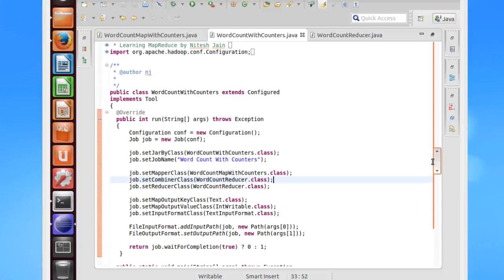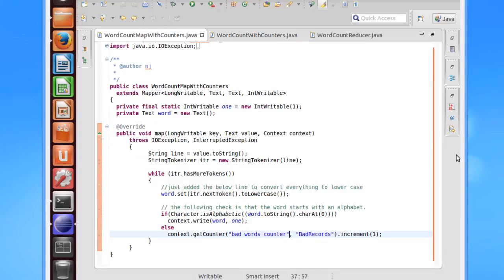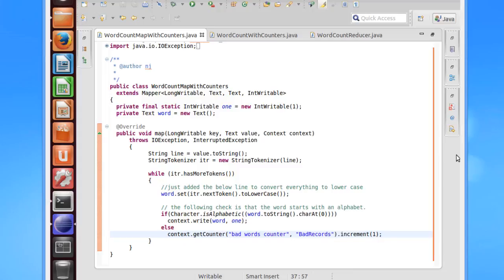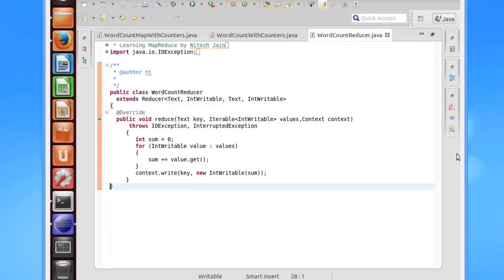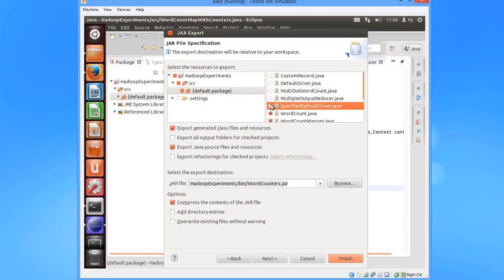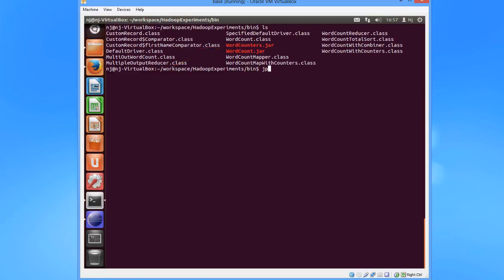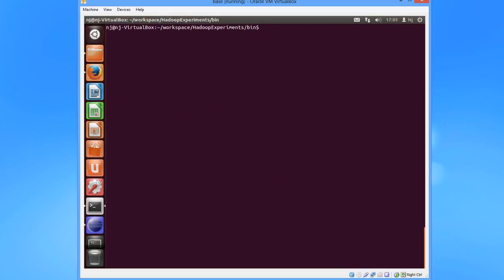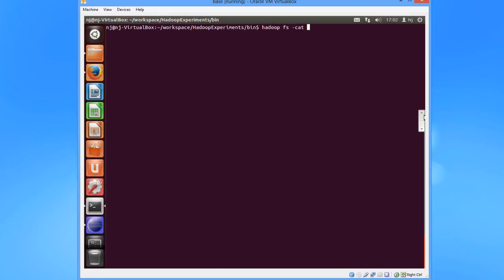Hands on Counters(37/48)